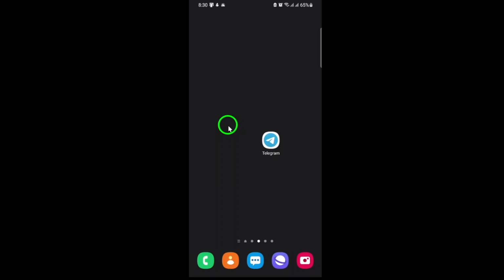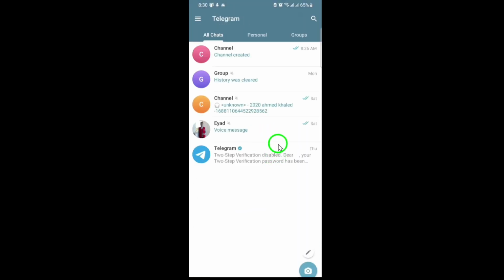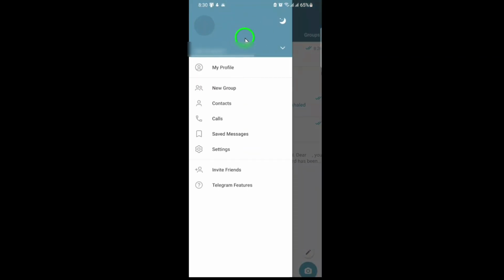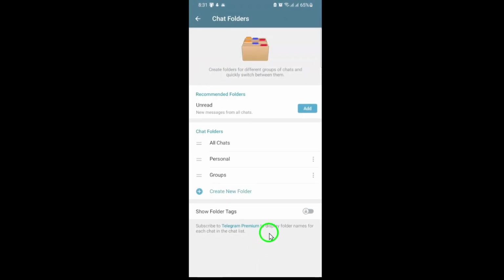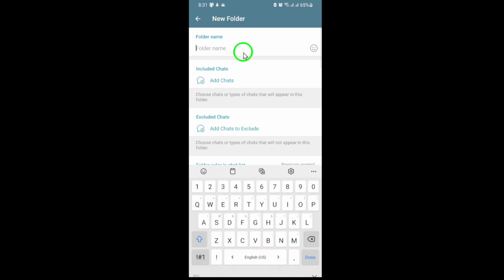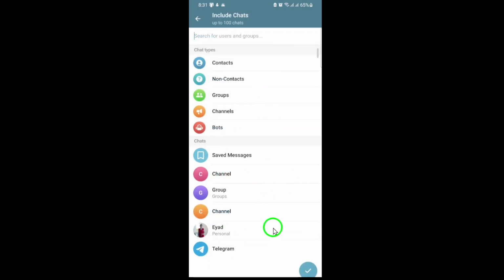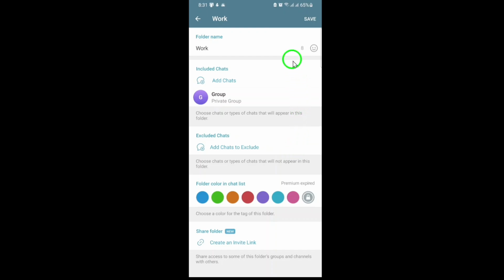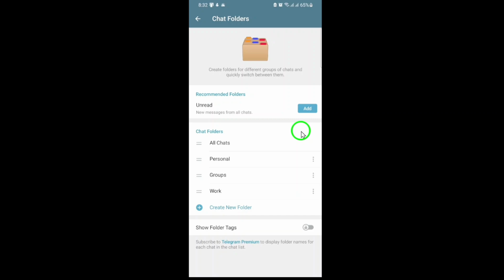How to Create Chat Folder On Telegram (Updated)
Learn how to create a chat folder on Telegram with this updated step-by-step guide. Organizing your Telegram chats into folders makes it easy to separate work, personal, or group conversations, helping you keep your messages neat and accessible. Follow these simple instructions to streamline your Telegram experience.

1. Open the Telegram app

2. Tap on the menu

3. Tap on Settings

4. Scroll down and tap on Chat Folders

5. Tap "Create New Folder"

6. Enter a name for your folder

7. Select the chats you want to include

8. Tap "Save" to create the folder

By following these steps, you’ll be able to manage your Telegram chats more efficiently and find important conversations faster. If you found this guide helpful, consider checking out more Telegram tips and updates.-
Timeline:
00:00 Start
00:12 How to do it
01:05 End